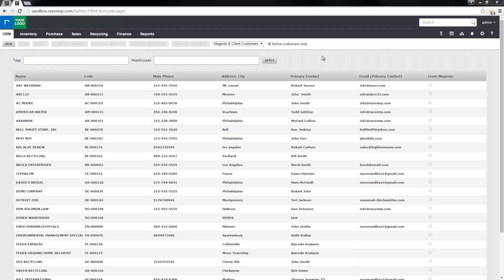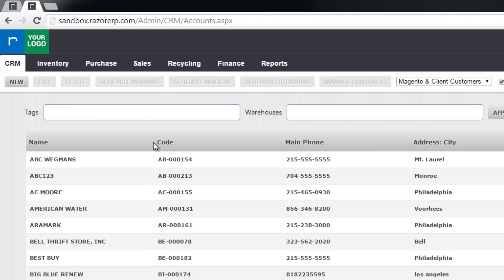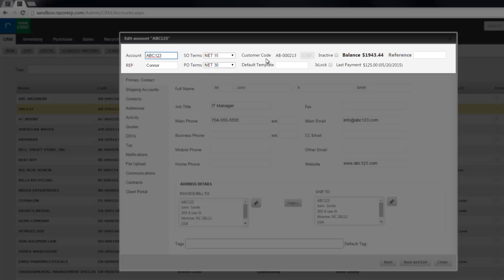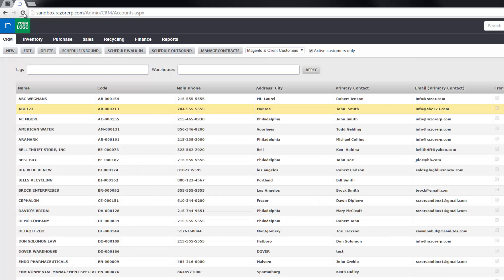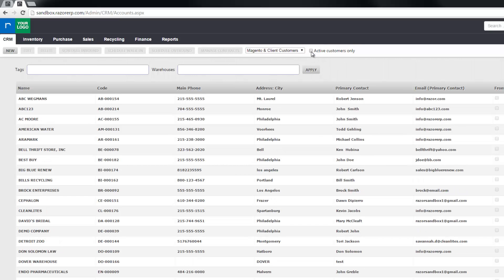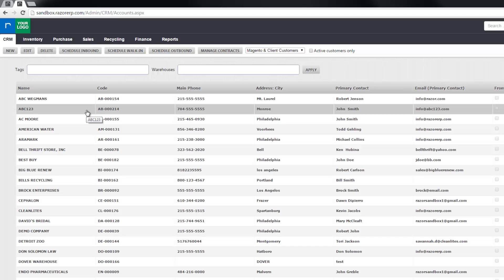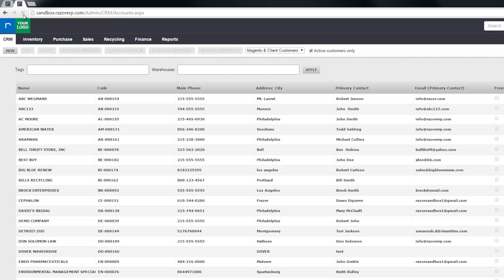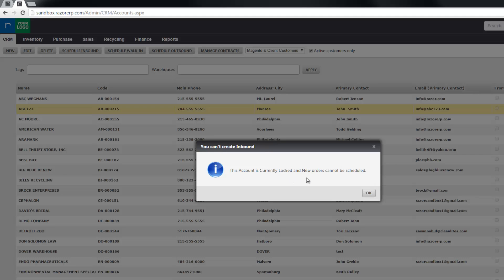Freeze an Account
This tutorial shows you how to freeze an account in the CRM.  There are basically two ways to freeze an account.  You can either lock an account which prohibits any further orders from being scheduled for that account.  Or, you can simply make the account inactive which affects the user's view, however, you can still schedule quotes or orders for that account.